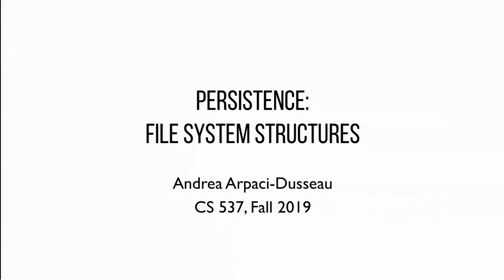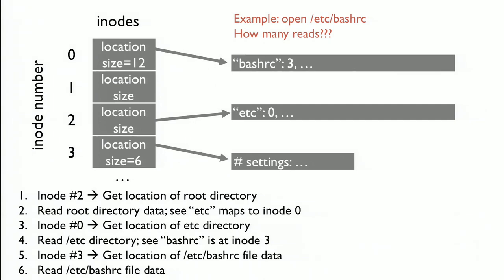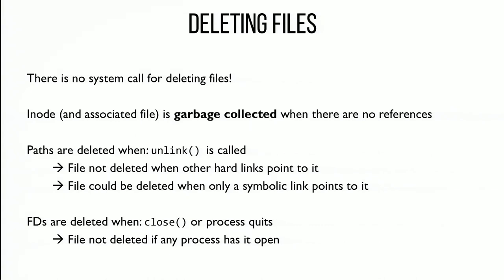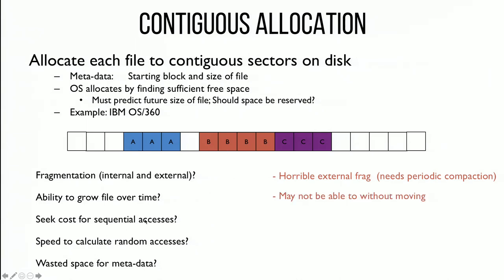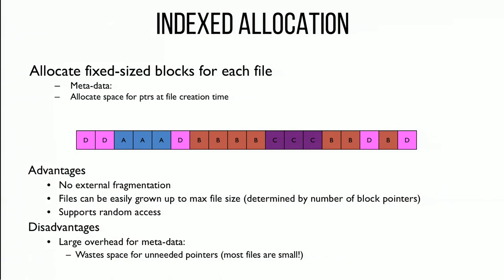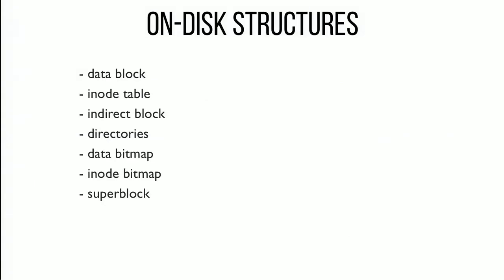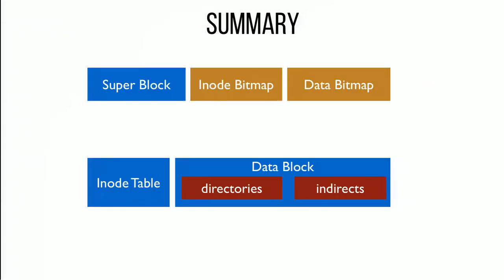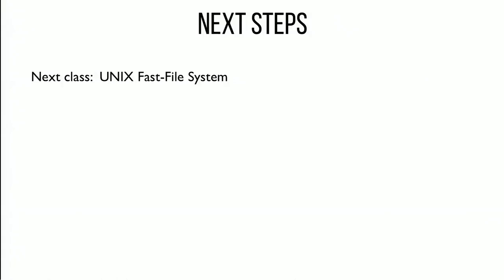CS 537: OS - 19 | Persistence: File System Structures | University of Wisconsin-Madison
CS 537 - Operating Systems | Lecture 19 - Persistence: File System Structures
Fall 2019
Lecturer: Andrea C. Arpaci-Dusseau